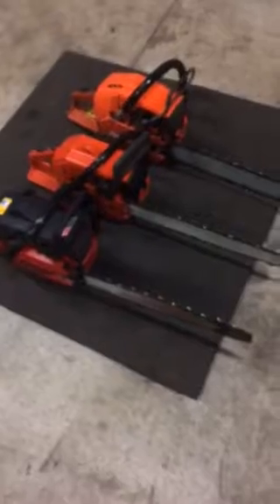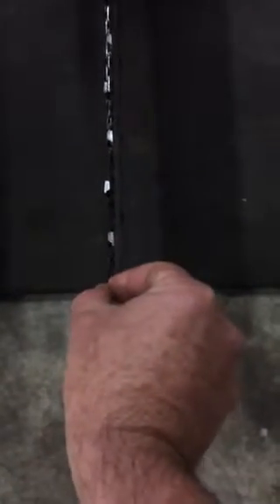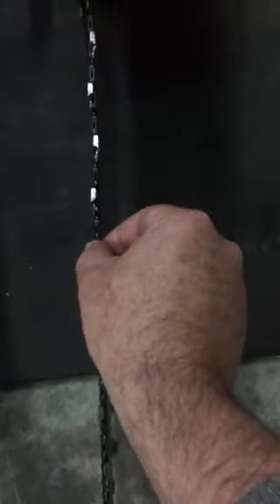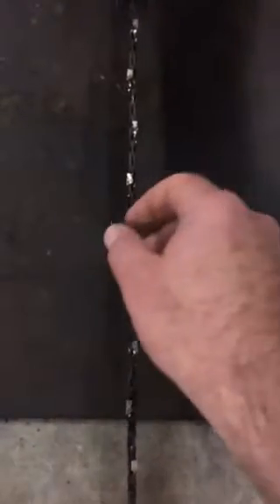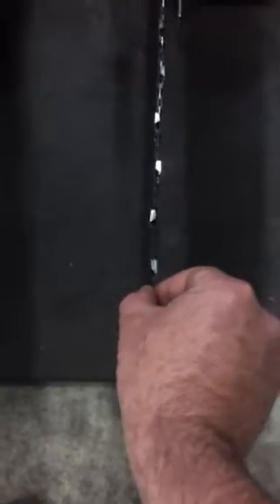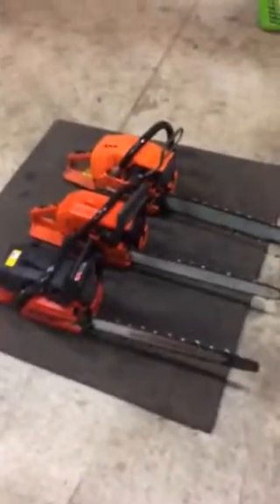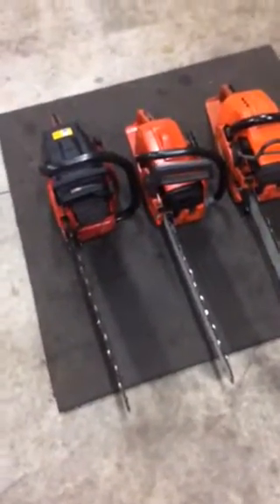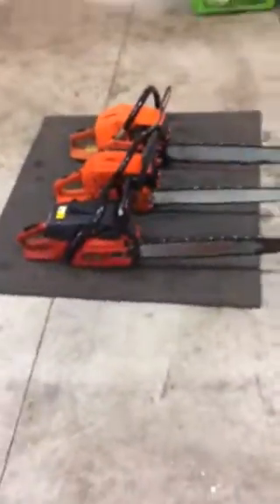Bars and Chains